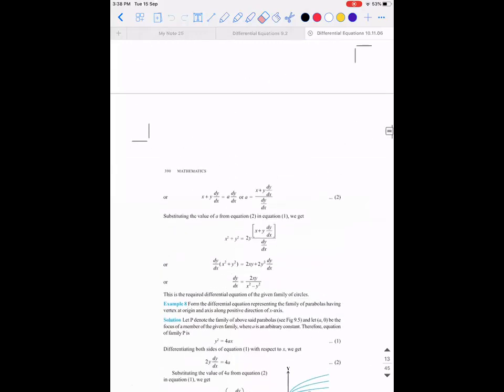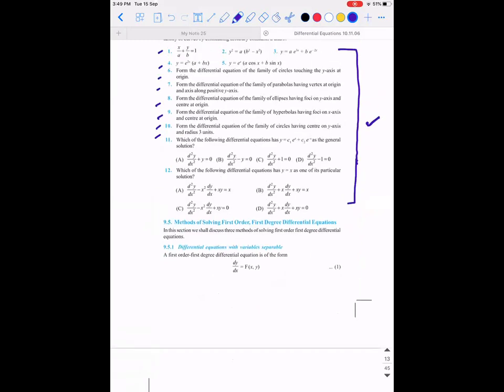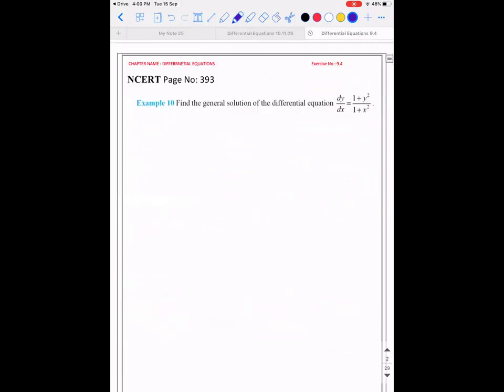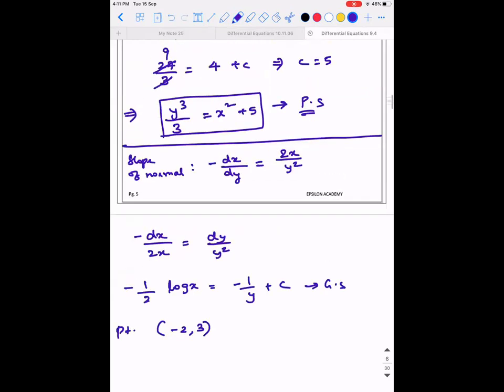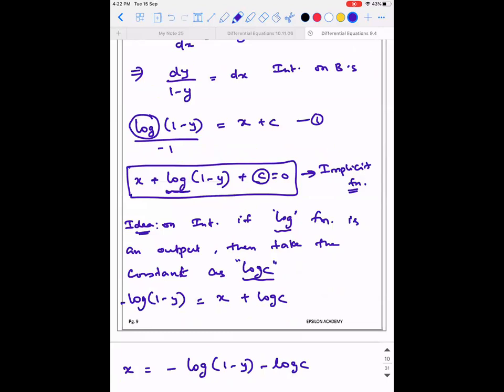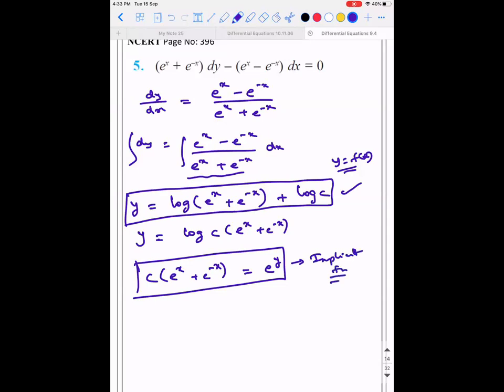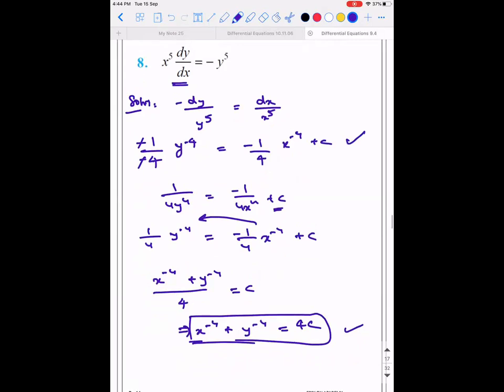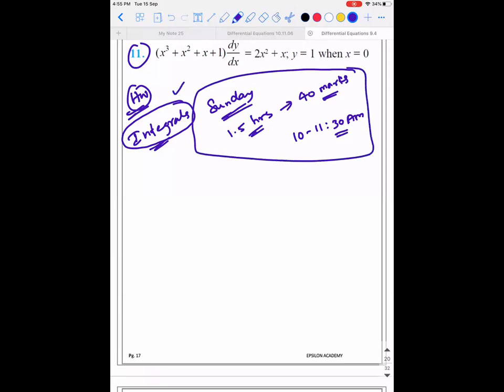XII Math 15th Sep 2020